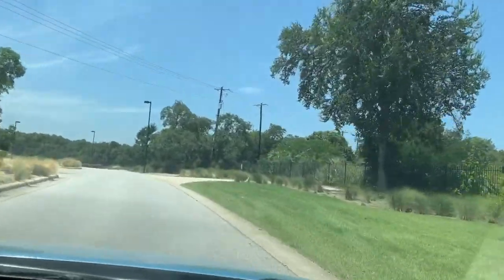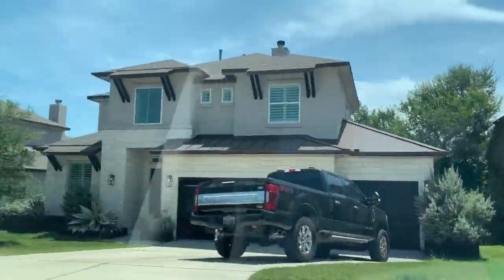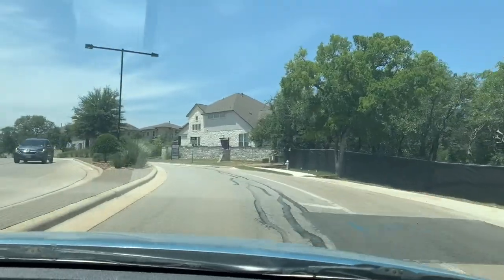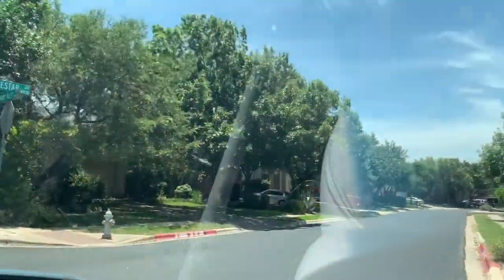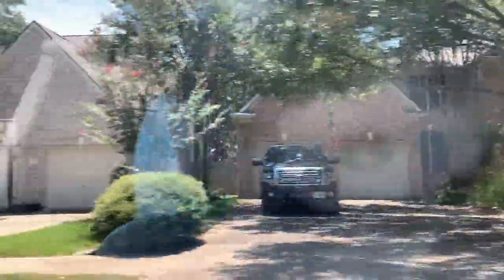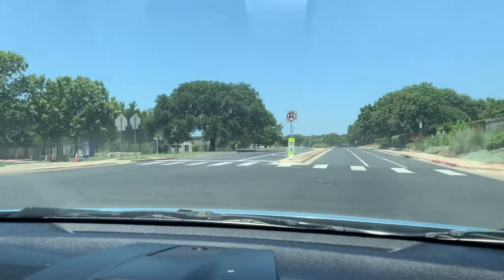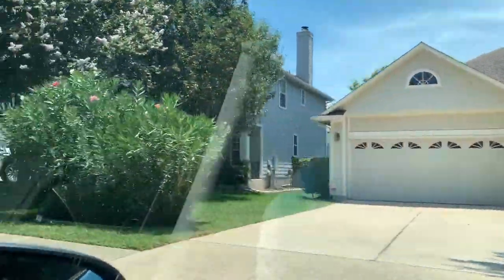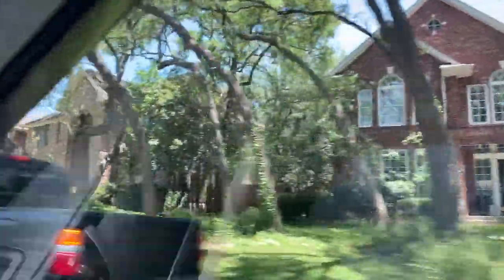Circle C Neighborhood in Southwest Austin Exploring Austin with Best of Austin Living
Exploring the Austin neighborhood of Circle C in Southwest Austin.

Kristie and Susan are full-time Residential REALTORs® powered by Keller Williams Realty in Austin, Texas.  We are a proud mom and grandmom with kids in high school.  Included in the mix is a Beagle, two guinea pigs and an axolotl (what is that?).  Kristie speaks a smattering of Japanese.  Both Kristie and Susan love to dance. We enjoy helping families and look forward to helping you!

We are so grateful that you are watching our videos!

The Best of Austin Living Team License 672199
Keller Williams Realty License 492214